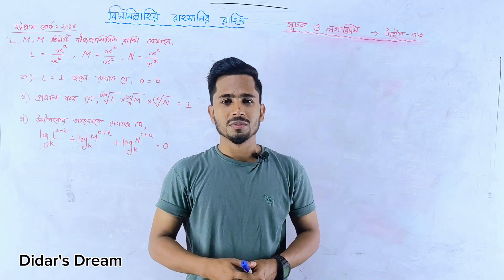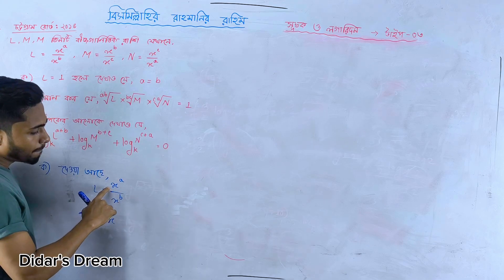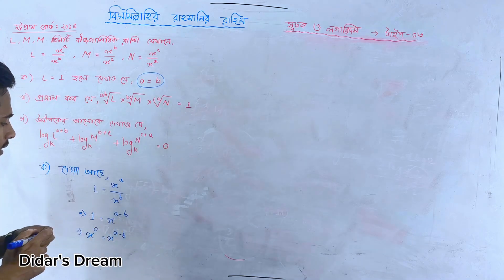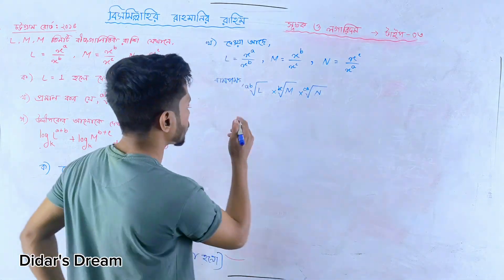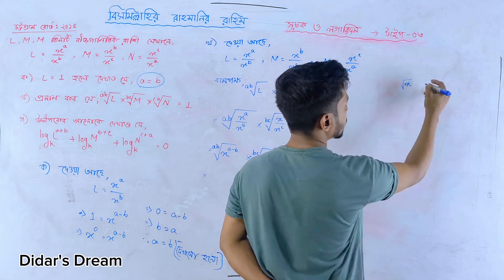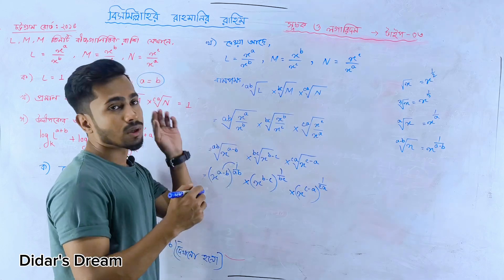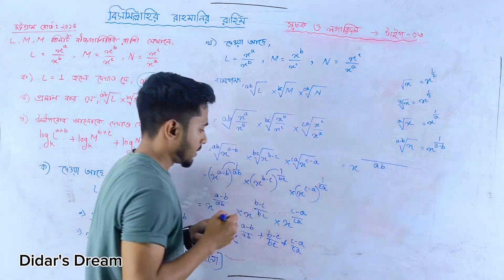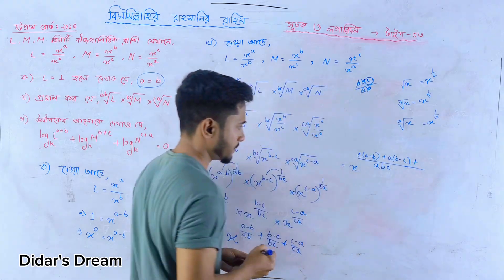সূচক ও লগারিদম (টাইপ-০৩) || ১০০% কমন সৃজনশীল সমাধান ||চট্টগ্রাম বোর্ড-২০১৫ || SSC-2025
আপনাদের সাহায্য সহযোগিতা ছাড়া কোনো ভাবেই এগিয়ে যেতে পারব না।তাই ভিডিও যদি ভালো লেগে থাকে তাহলে লাইক কমেন্ট এবং শেয়ার করবেন।চ্যানেলে নতুন হয়ে থাকলে অবশ্যই সাবস্ক্রাইব করবেন এবং বেল আইকন প্রেস করতে ভূলবেন না।আমার সাথে থেকে সাপোর্ট করার জন্য অসংখ্য ধন্যবাদ।🖤